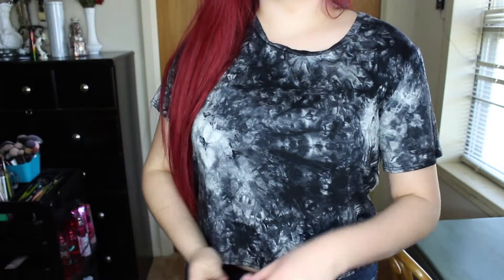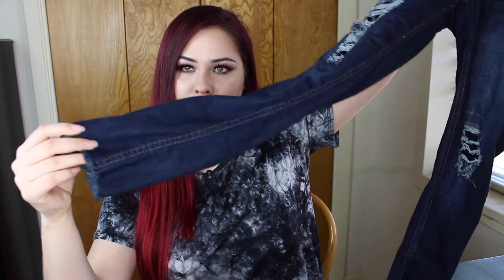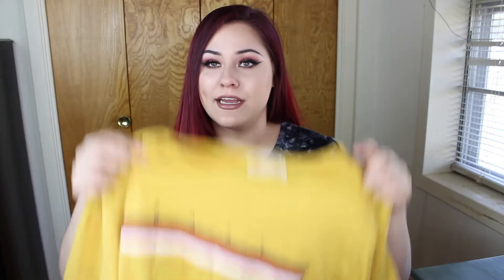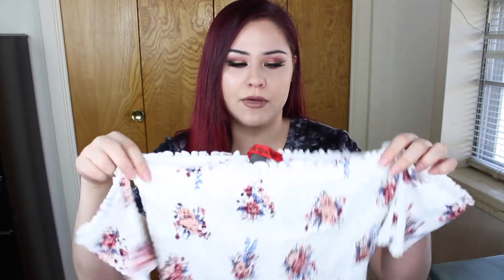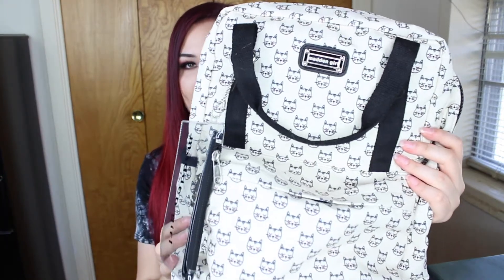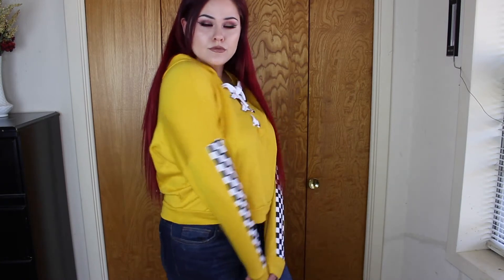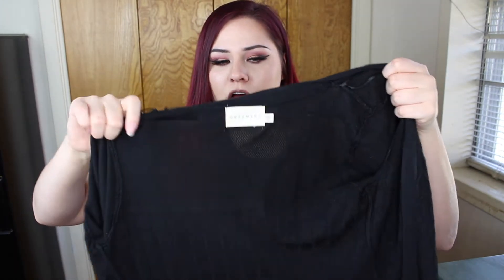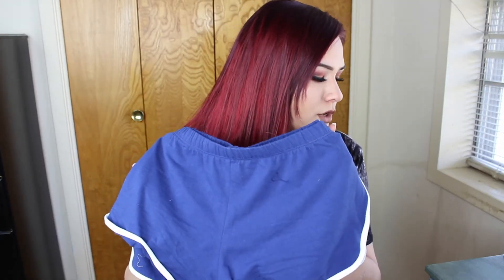ROSS Try On Clothing Haul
I hope you all enjoy this Ross clothing haul that I put together. Let me know what other types of hauls you would like to see next.